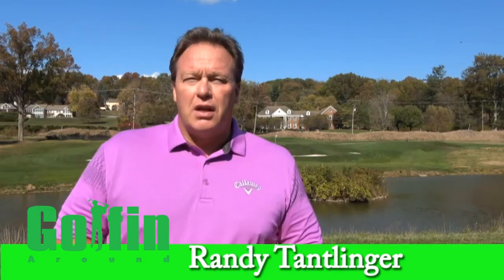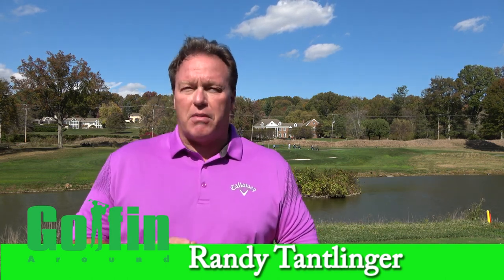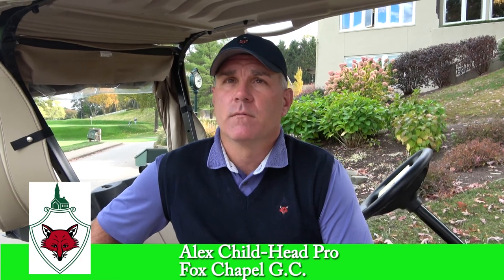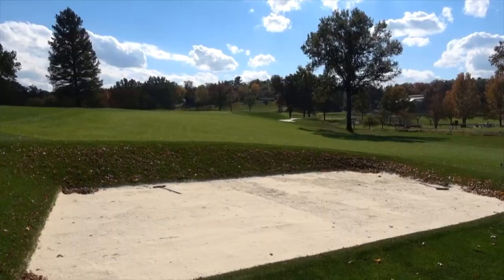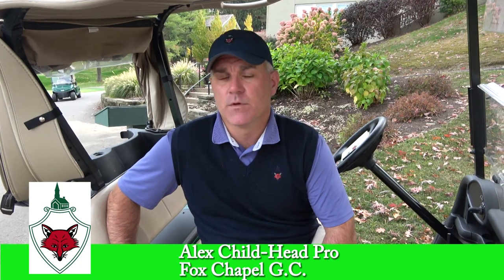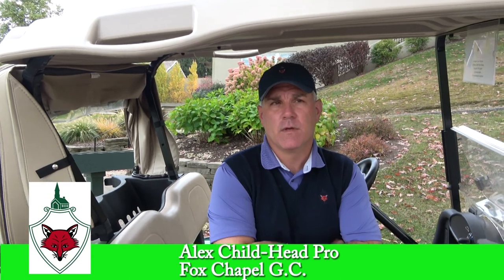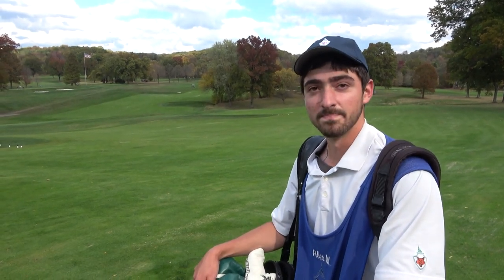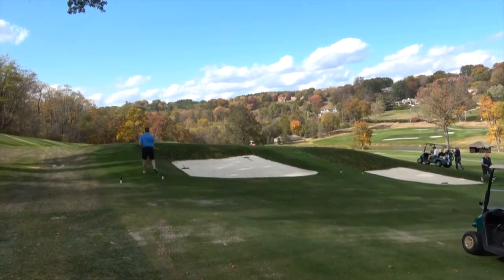FOX CHAPEL GC-PITTSBURGH, PA